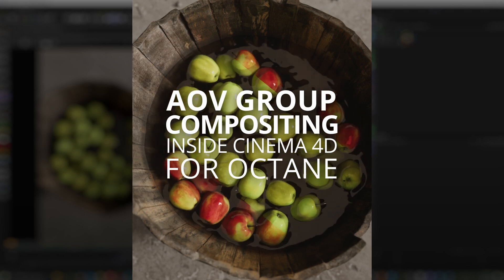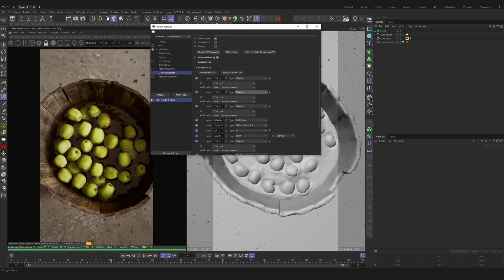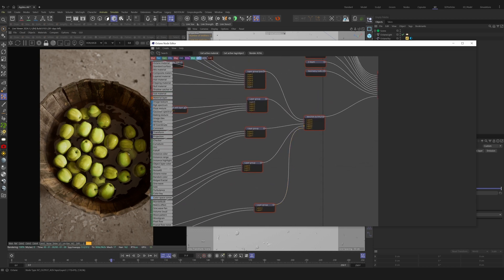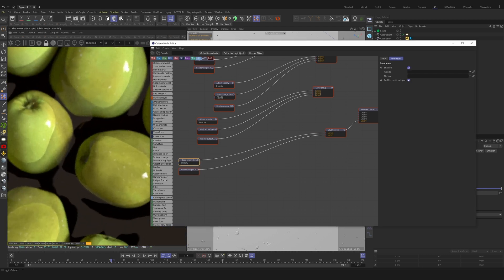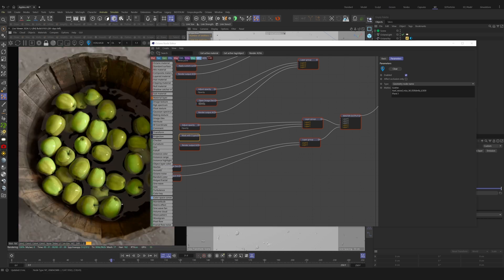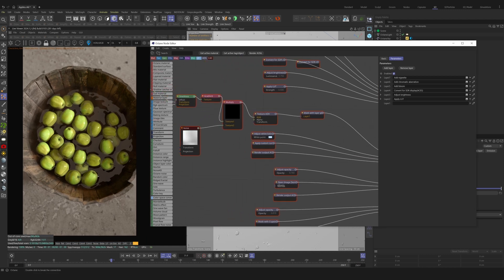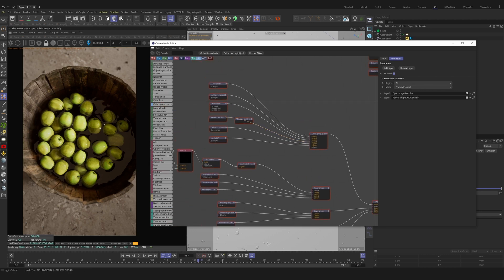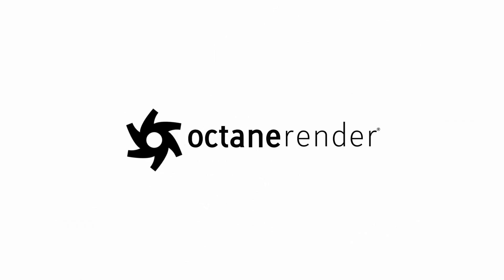Using AOV Group Compositing in Octane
Unlock the full potential of Octane Render’s AOV Group Compositing inside Cinema 4D. This short yet powerful walkthrough showcases the flexibility and control of real-time internal AOV compositing, allowing artists to fine-tune their renders with precision. From Cryptomatte masking to Open Image Denoise stacking and ACES transformations, this guide breaks down essential workflows for optimizing your renders directly in Octane. Whether you’re adjusting light passes, blending textures, or refining post effects, Octane’s AOV system provides seamless compositing control all without leaving your 3D workspace.

00:06-00:13  AOV Octane Support Guides
00:26-00:37  Enable Render AOVs
00:40-00:55  Cryptomatte and Z-Depth enabling
01:12-01:28  AOV Compositor Graph
02:12-02:19  Open Image Denoise Stacking
02:44-03:20  Masking With Cryptomatte
03:33-03:39  Light Pass Compositing + Denoising
03:40-04:25  Texture AOV Compositing
04:32-04:52  ACES + LUT transforms + PostFX
05:03-05:15  Tidy Up Node Graph